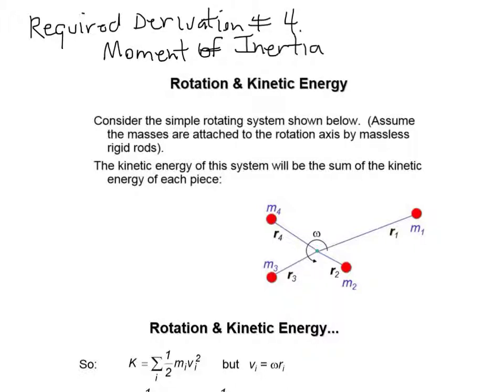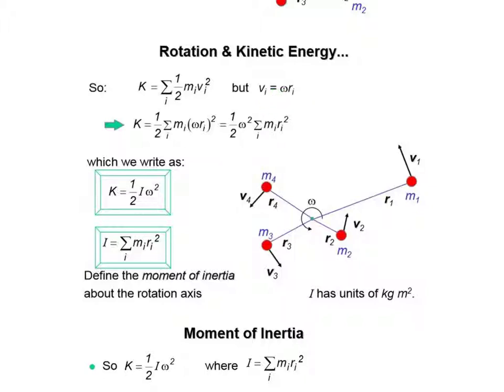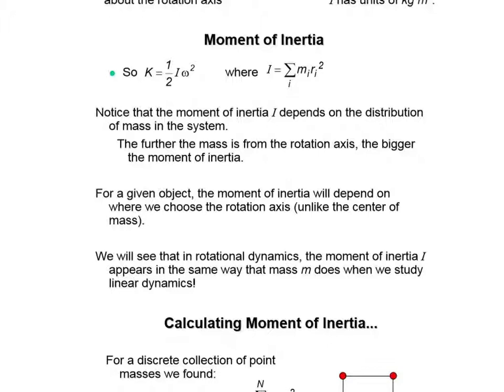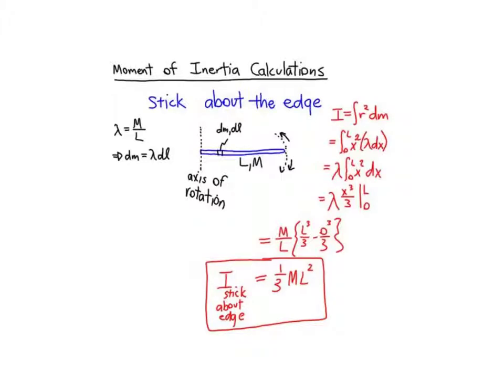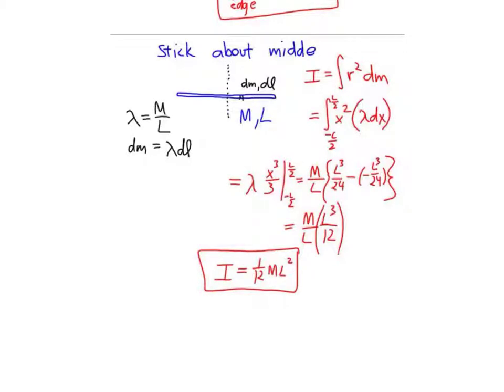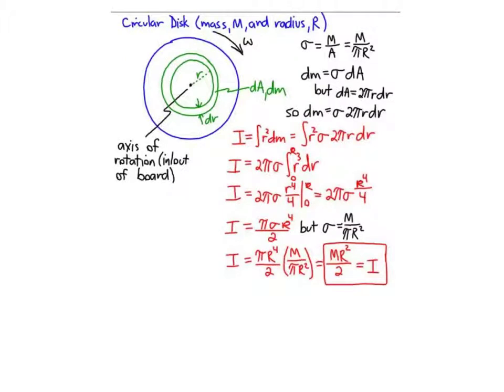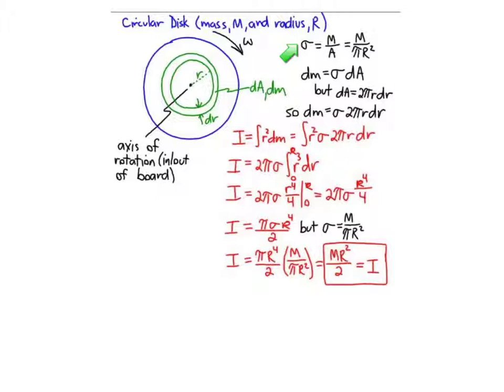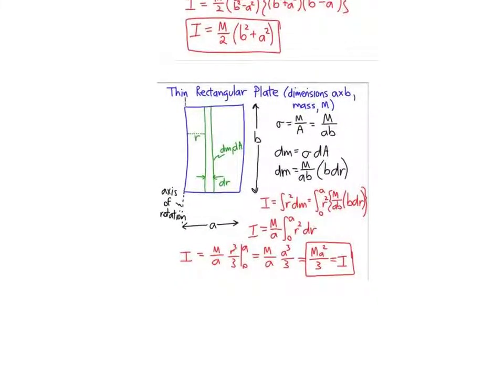Required Derivation #4 - all things I